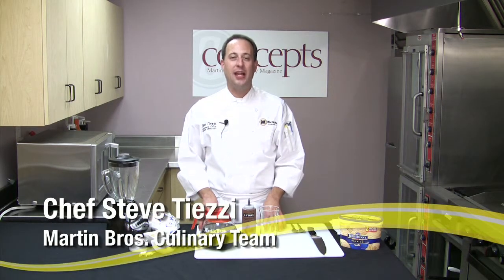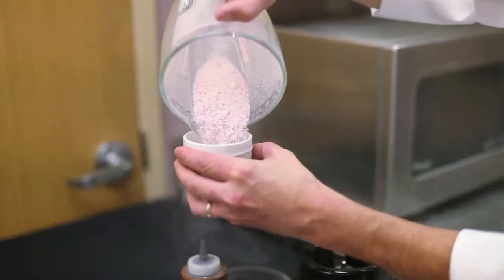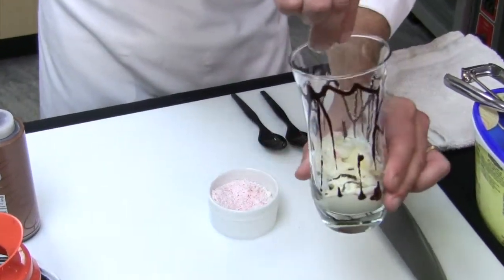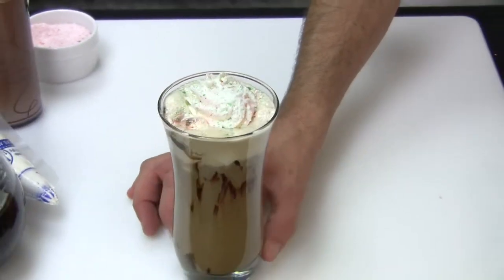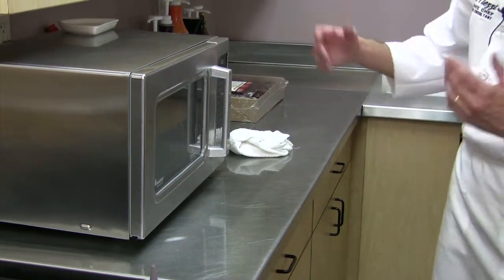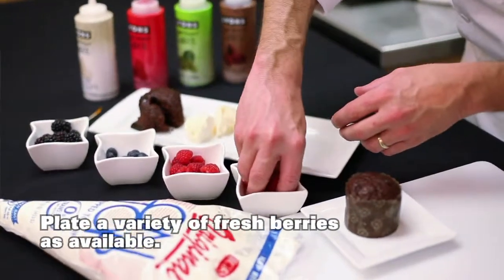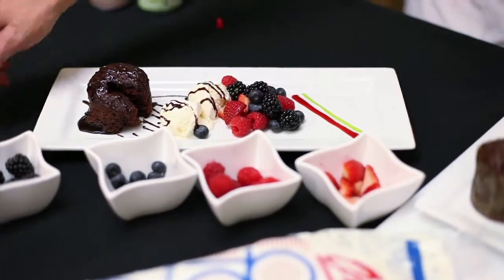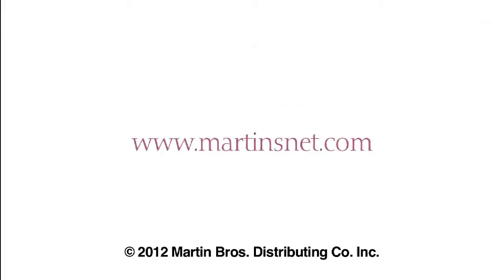Concepts - December 2012 - Winter Dessert Favorites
Tune in monthly to see what recipe will be featured from Martin Bros. culinary magazine Concepts.